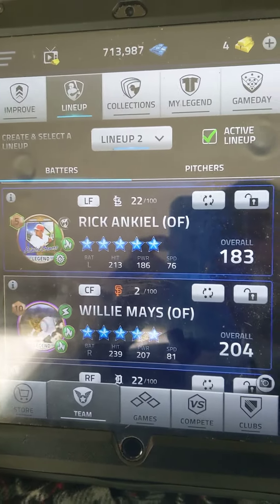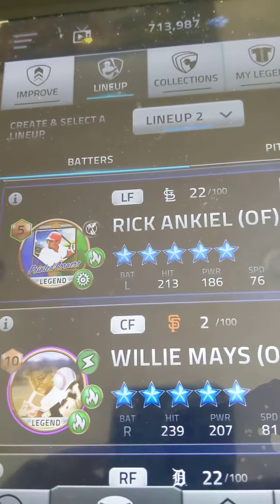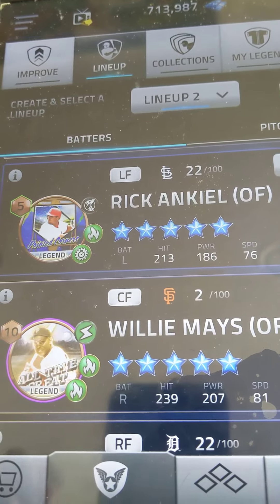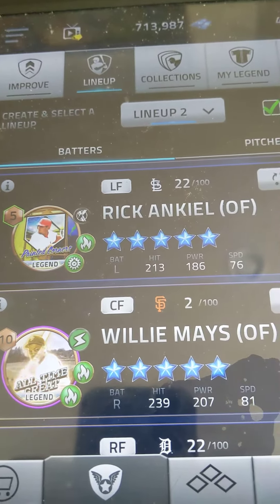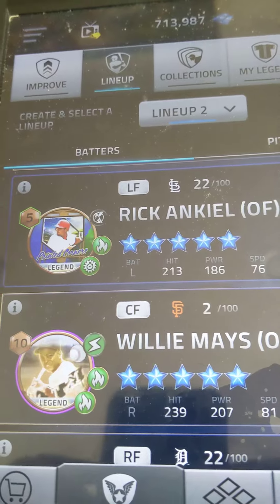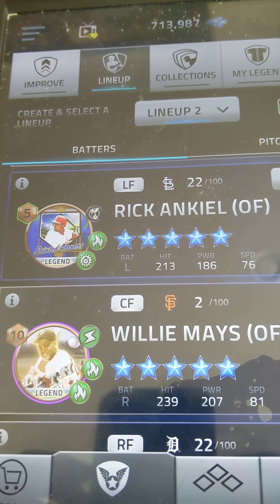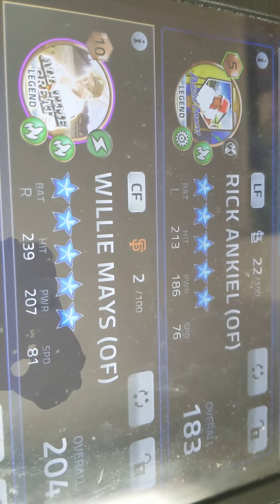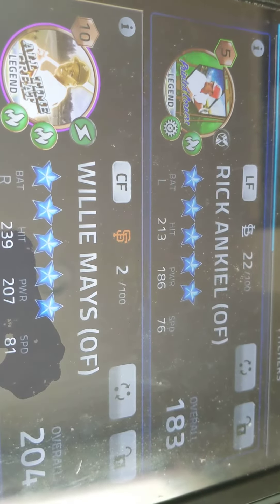Two amazing legend players pulls from the Painting Corners Box in MLB TSB 20 on my iPad team!!!!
Getting two amazing and fantastic legend players from the Painting Corners Box in MLB TSB 20 on my iPad team Willie Mays and Rick Ankiel! both players are maxed out rating of 610!